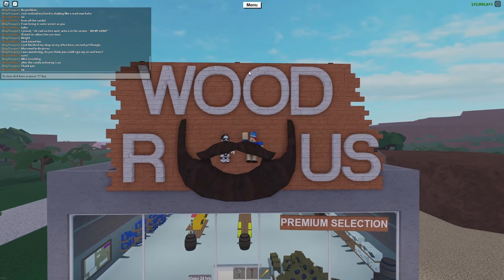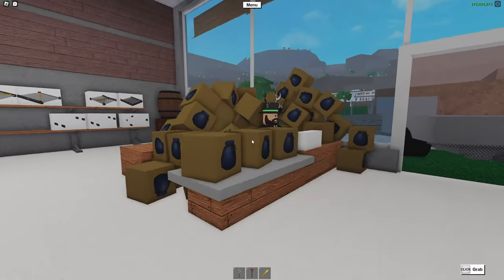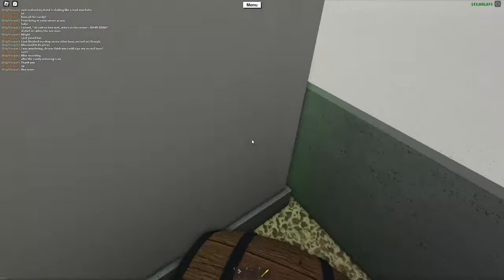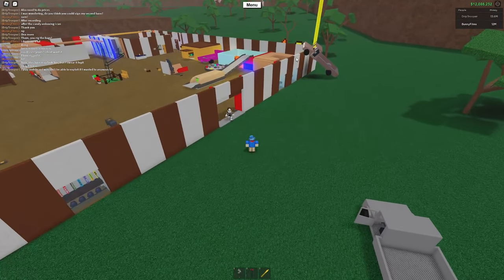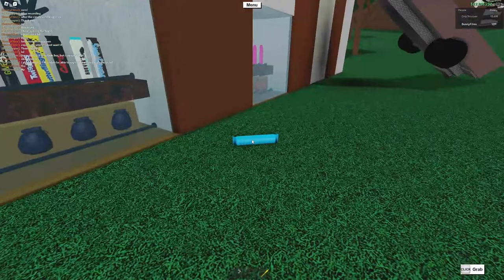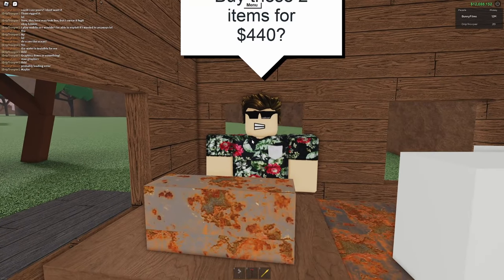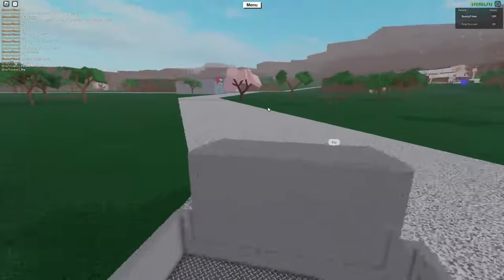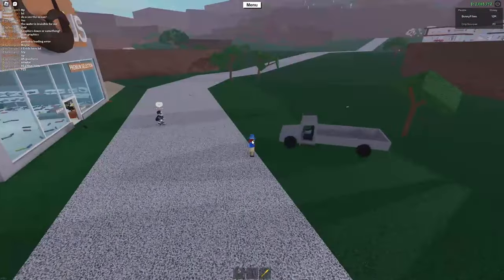Finding The Rarest Candy In Lumber Tycoon 2!! (Roblox)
So we have around 50 boxes to unbox and try and find the rarest candy that was added in the 2022 Halloween update in Lumber Tycoon 2.